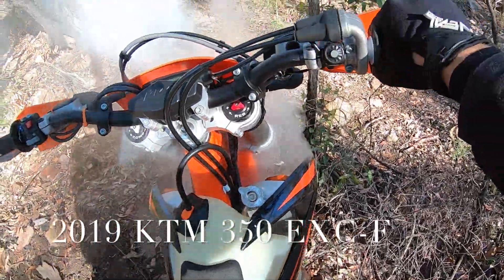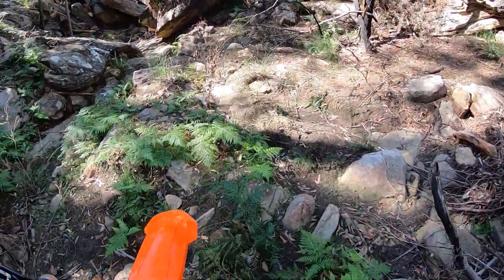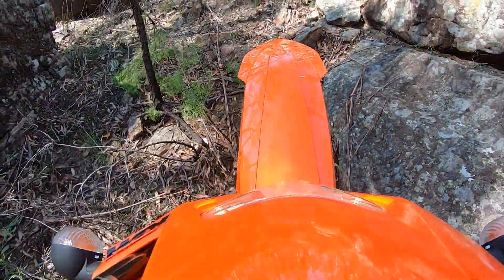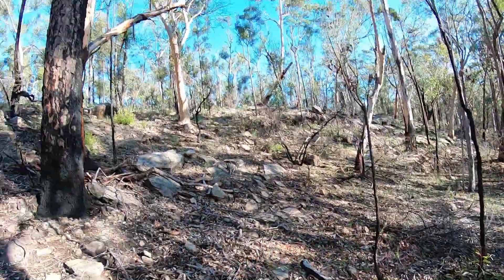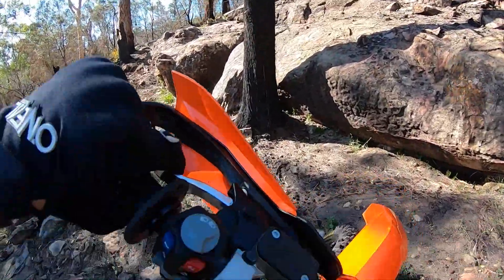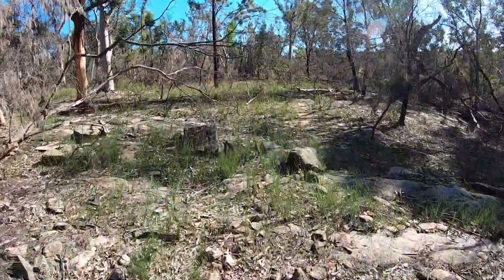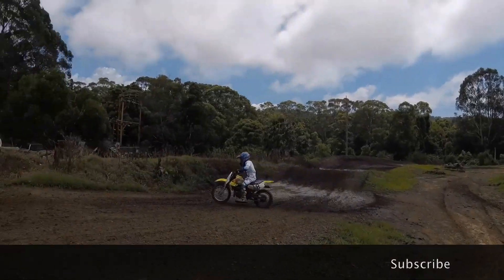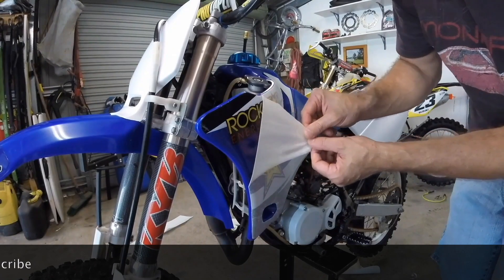First Impression KTM 350 EXC-F Dirt Bike Review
First impression KTM 350 EXC-F dirt bike review. This is my first ride on my new KTM 350 EXC-F enduro dirt bike. 2019 KTM 350 EXC-F.